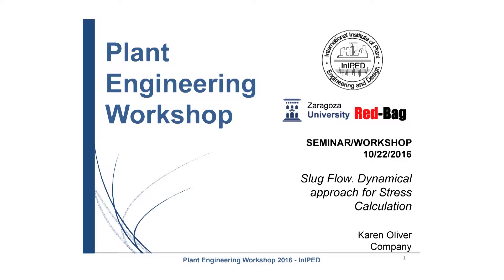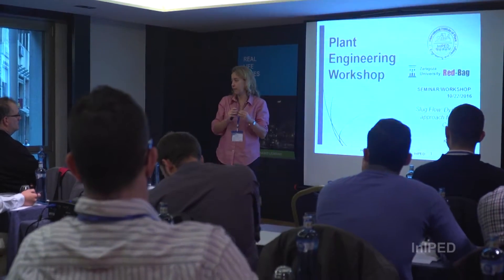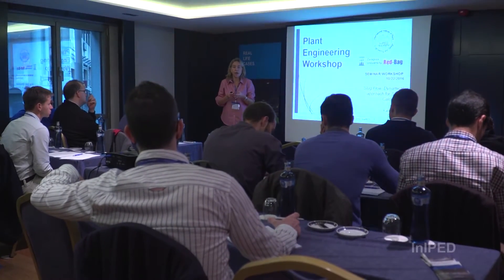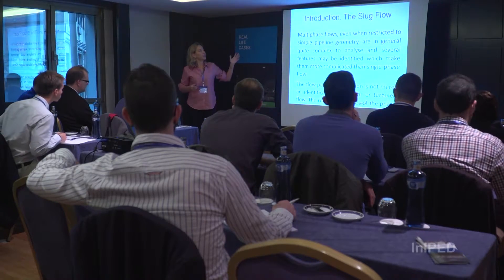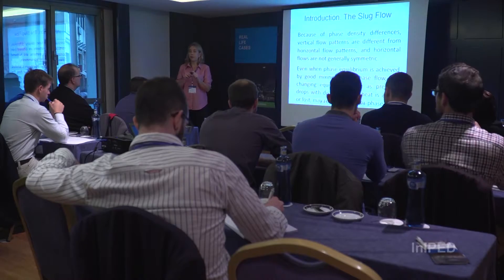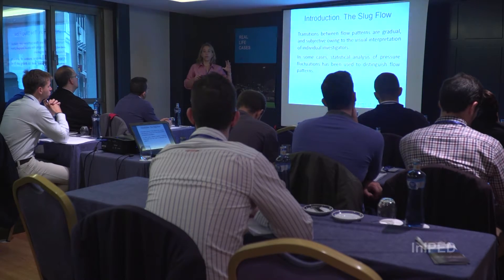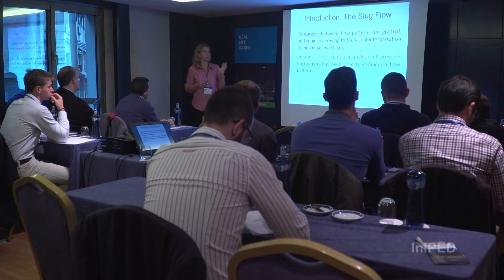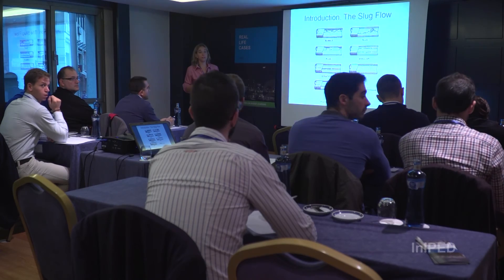Slug Flow. Dynamical approach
Oliver Piay, Karen
Slug flow is a phenomenon that occurs under special circumstances of two phase gas – liquid flow. It is the most serious scenario in two phase flow as it involves a moving liquid mass pushed by gases in between. In most of engineering companies the effect of slug flow is considered by performing a static analysis, however in some cases a dynamic approach is required. On this presentation the dynamic approach for the slug flow will be introduced